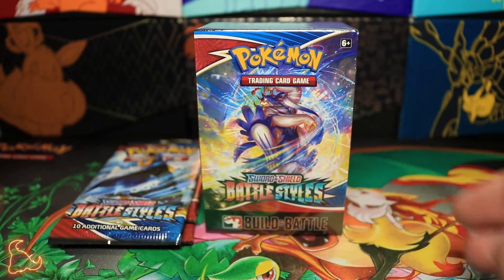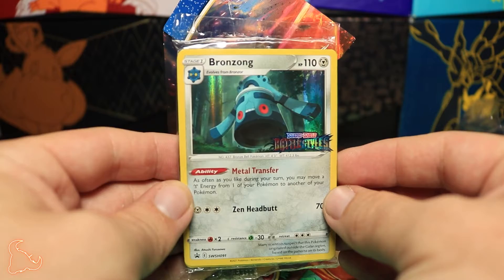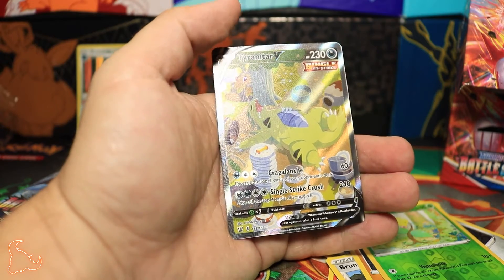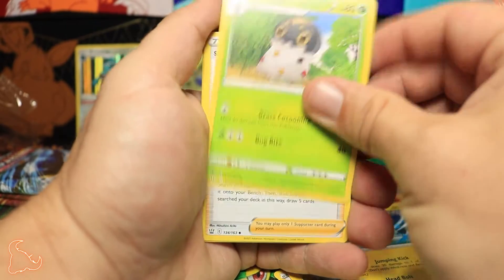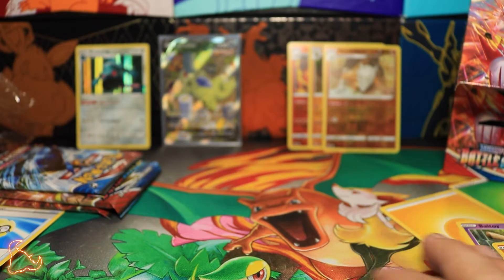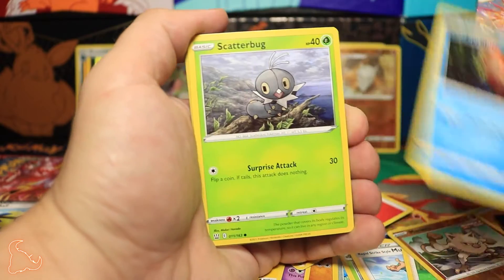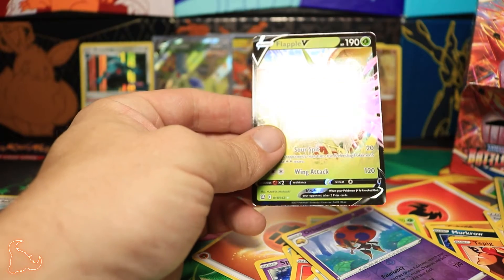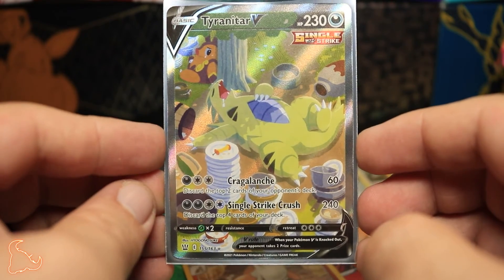Battle Styles Prerelease Kit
I want to thank wife for allowing me to continue feeding my inner child. I also want to thank my local card shop for giving me the chance to get a hold of one of these kits for the same price. They are a wonderful store and I will continue to support them. If you find any local card shop in your area that cares about the Pokemon Community and keeps the prices true, give them all they support they need. Lets stop the scalpers and lets help the good ones.

Boudy Tauros | Facebook
mrtauros828